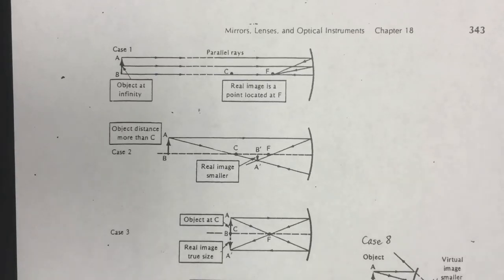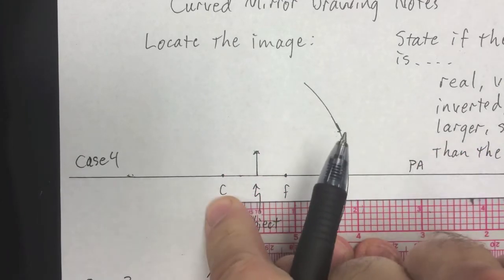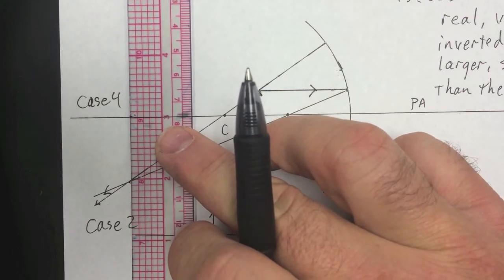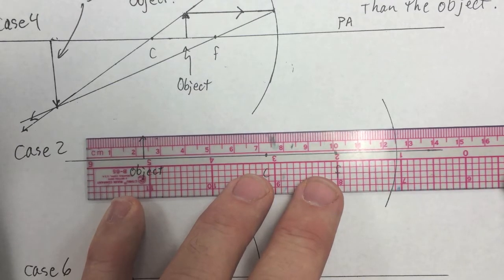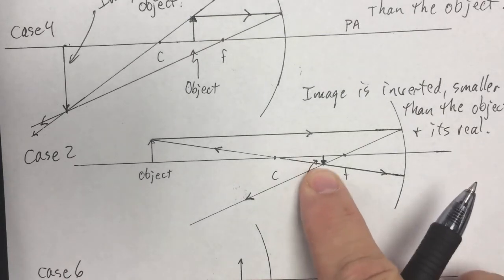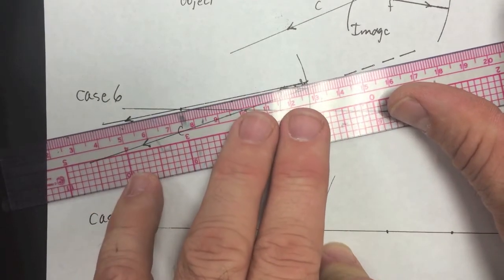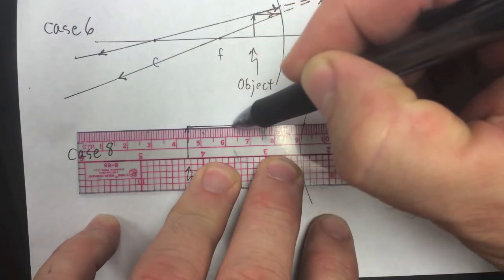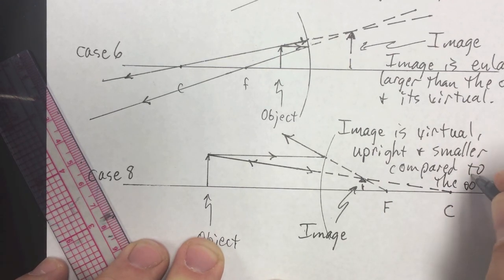Curved Mirror Drawings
This is a tutorial on how to do curved mirror drawings fro concave and convex mirrors.